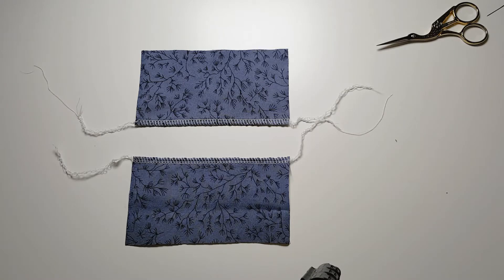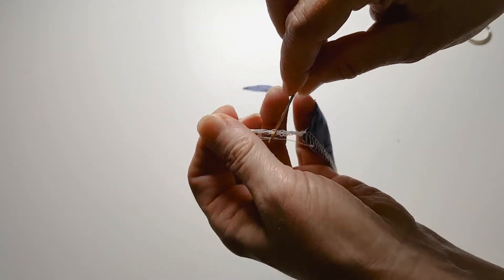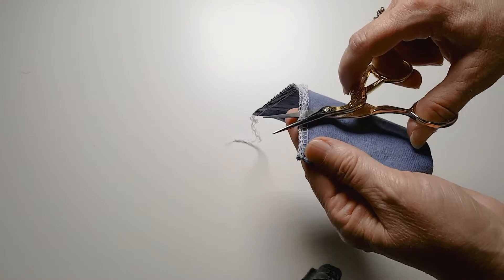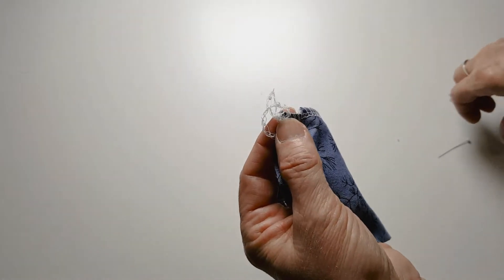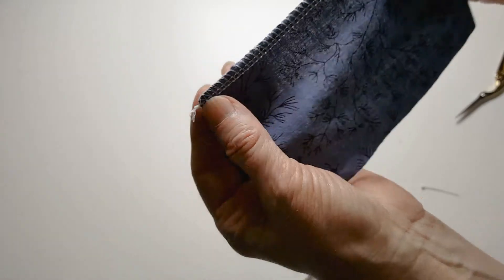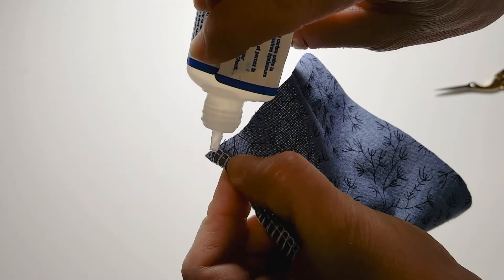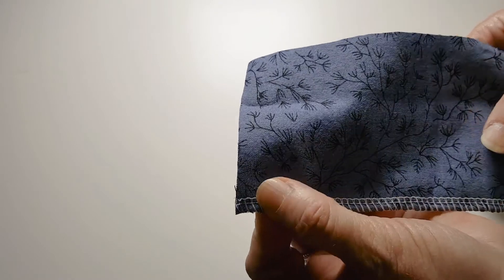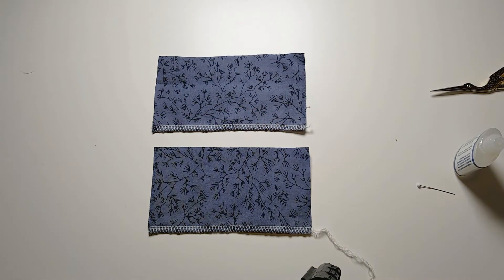Securing Serger Threads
3 methods of securing serger threads: weaving, tying, and gluing.